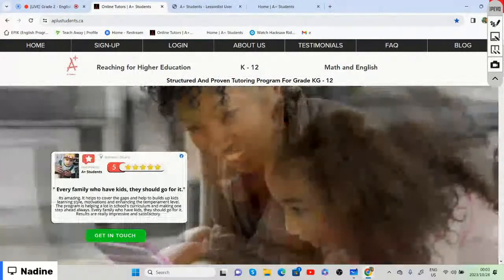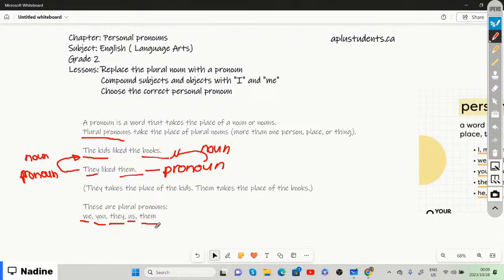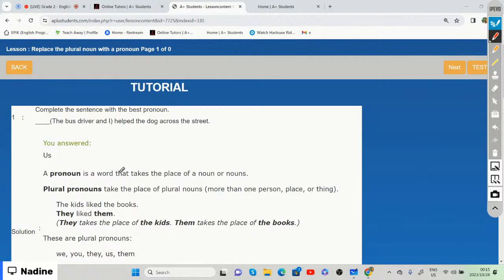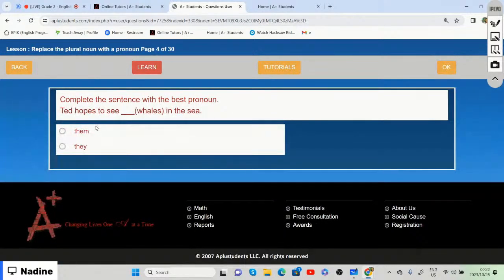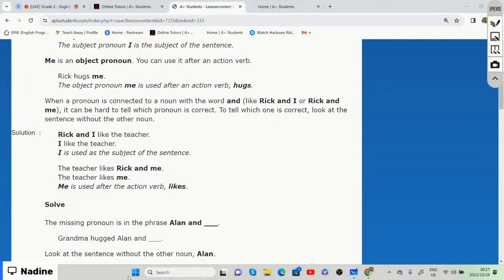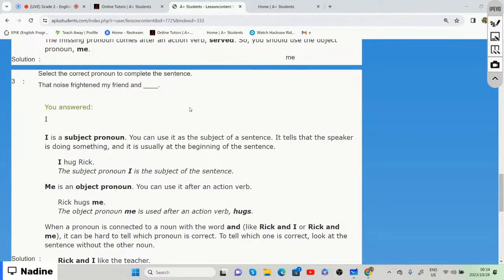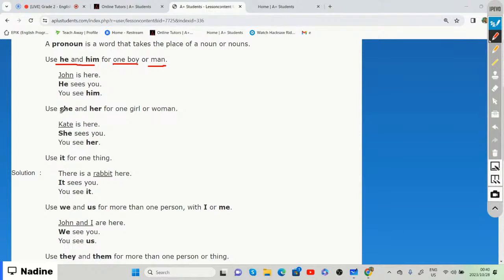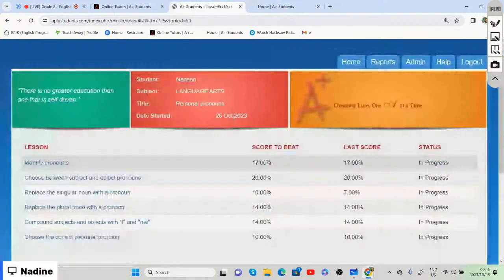Grade 2 - English: Personal pronouns